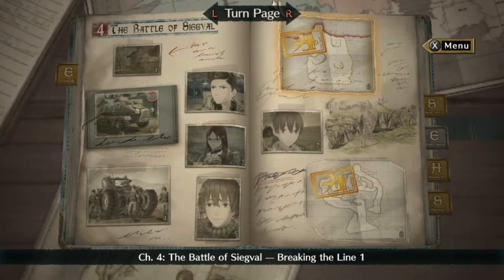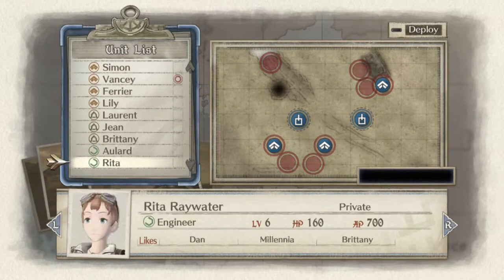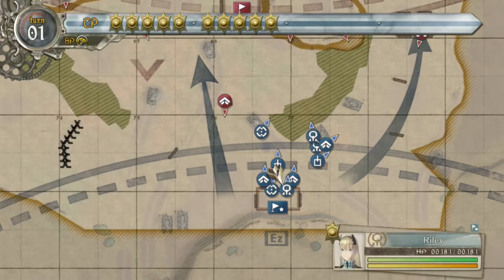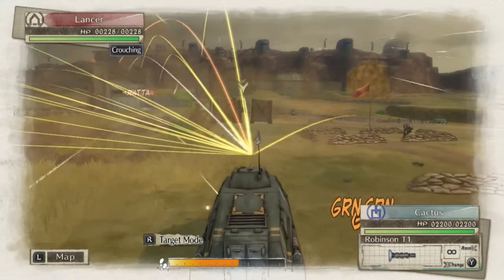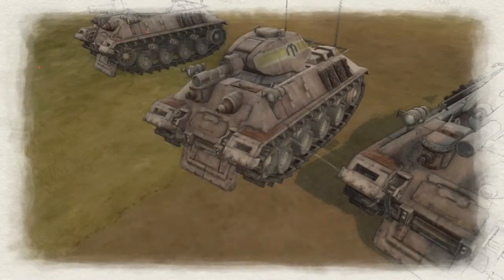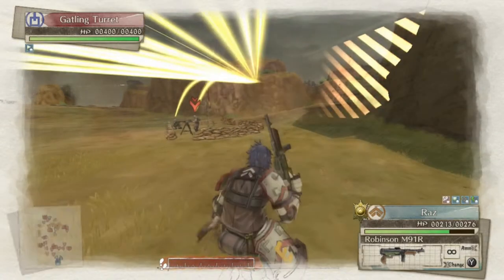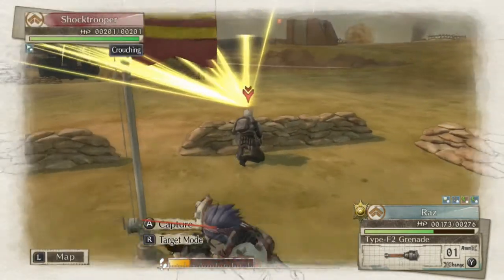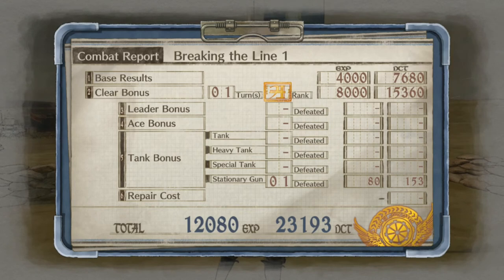Battle of Seigval, Breaking the line in one turn - Mits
The first battle that ups the difficulty and might take a few tries. Here is how to do it on your first turn.